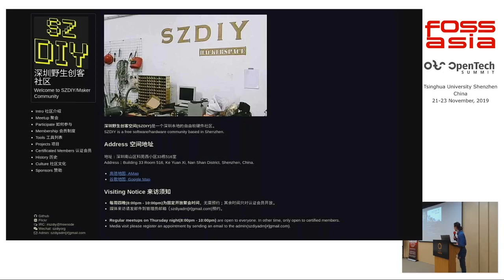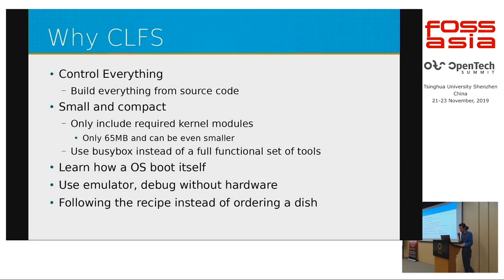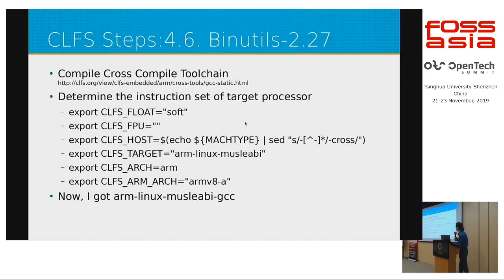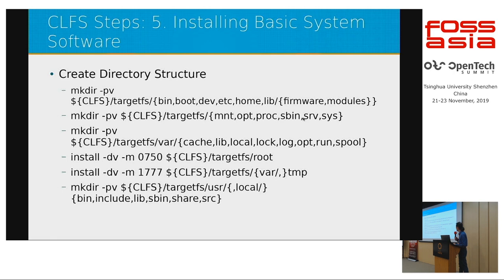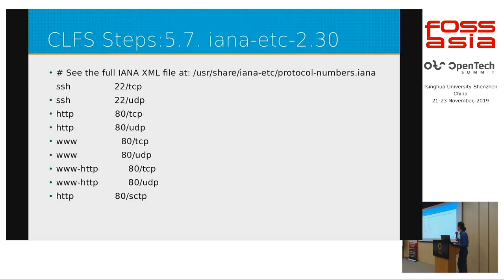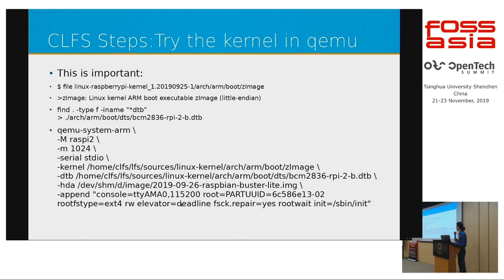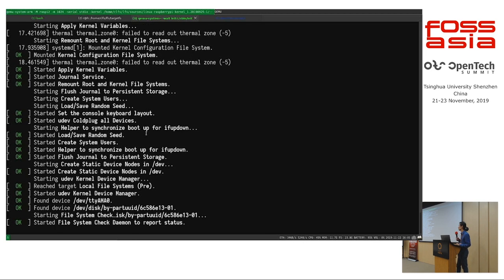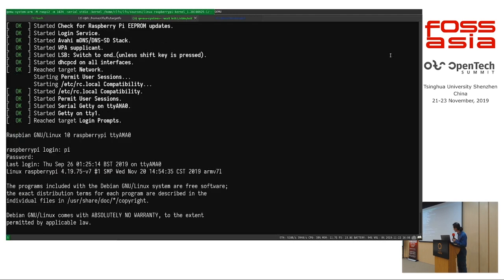Embedded Linux From Scratch - Rafael Lee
Rafael Lee - Robotics Engineer (China)